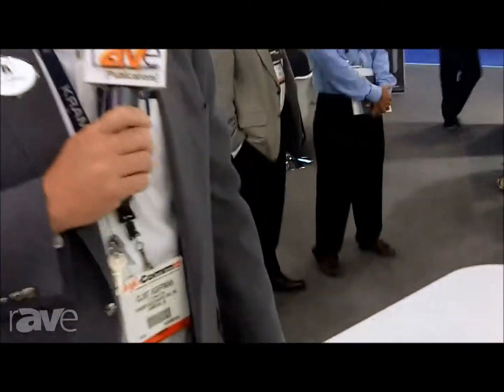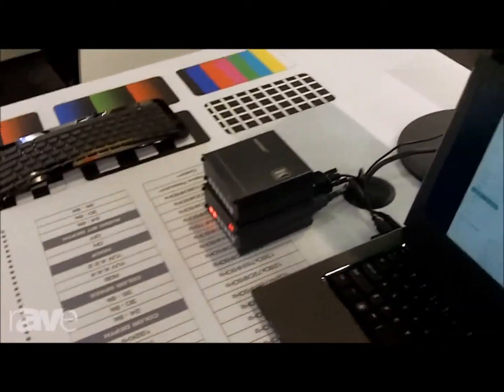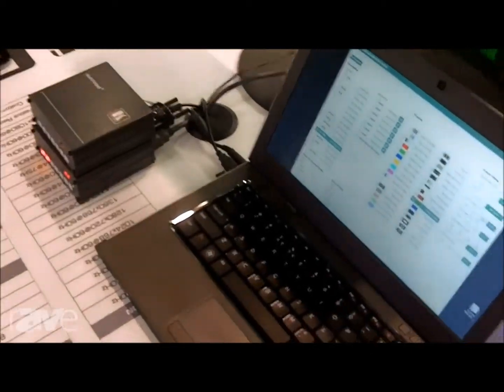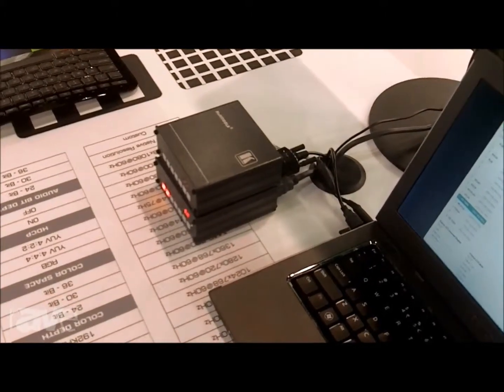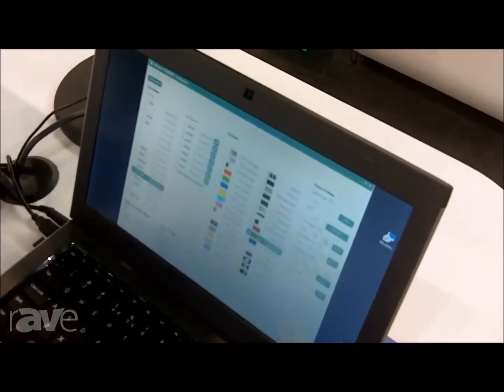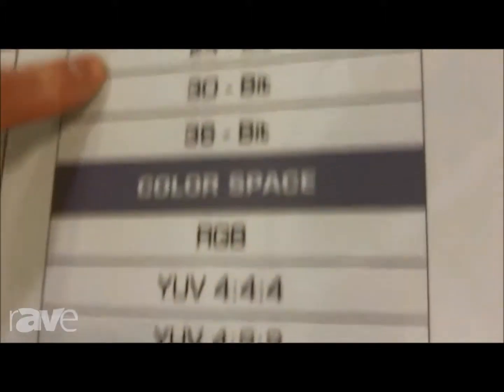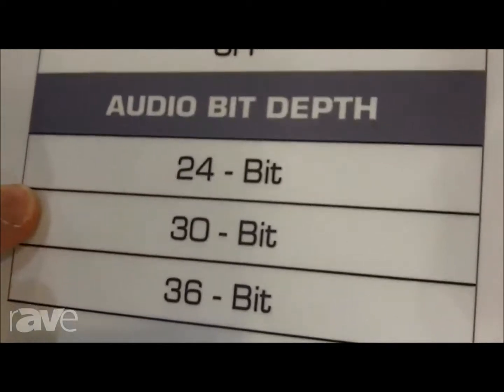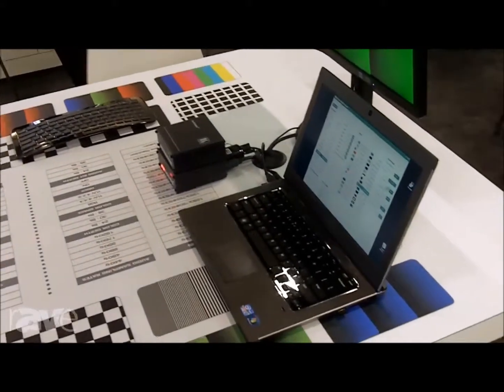The 840HXL HDMI Video Test Generator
Video Courtesy of rAVe Publications